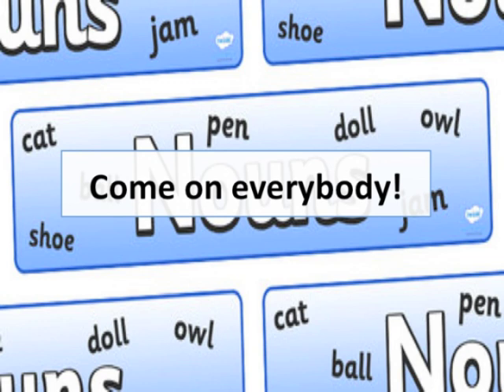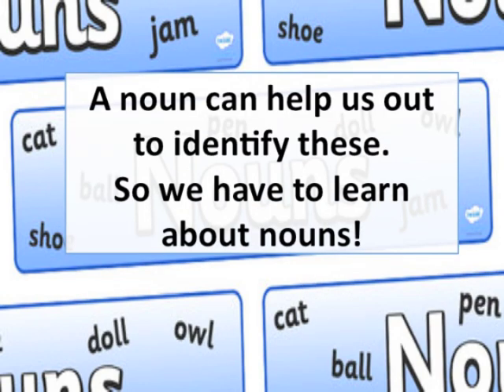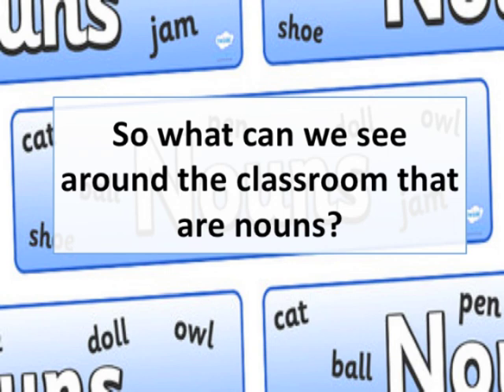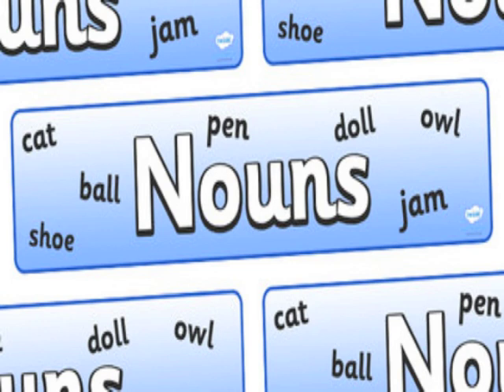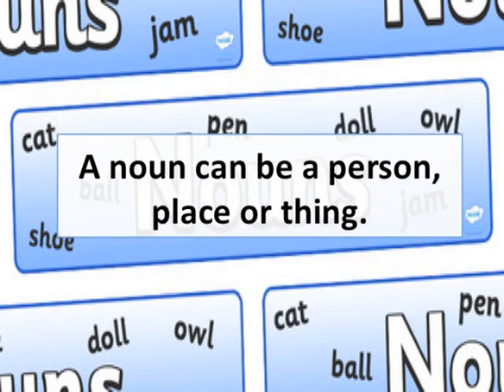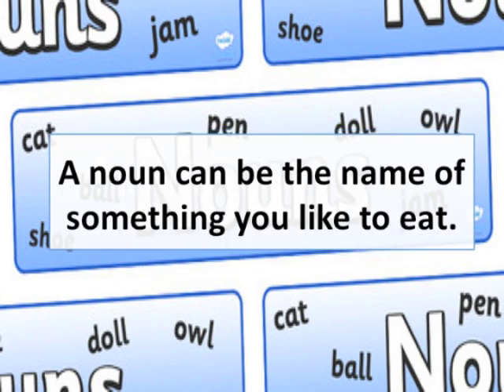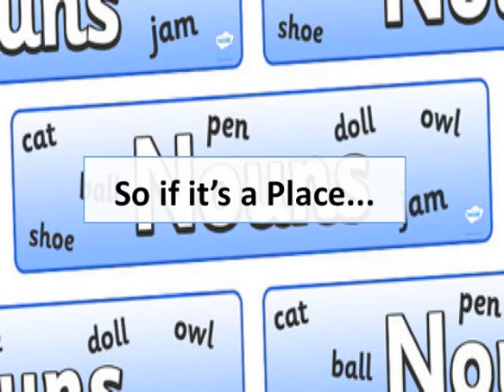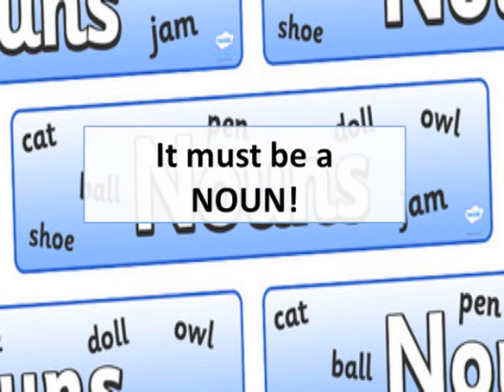The Noun Song - EDU10003 Learning Technologies - Tahnee Milgate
This video was inspired by the Learning Technology Assignment. I decided to focus my assignment on the use of music in the classroom which children enjoy, making the experience of learning Nouns, a fun activity in the classroom. It's not me singing, its a friend. I used a program called garage band to make this song. No vocal effects have been used.